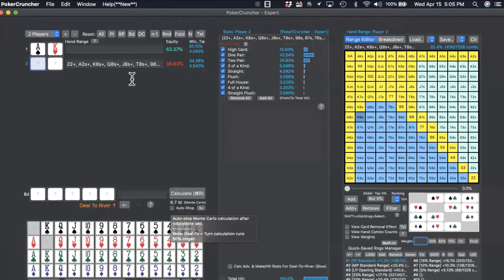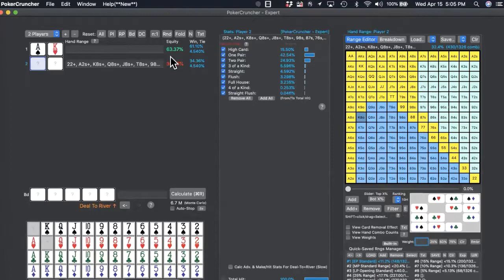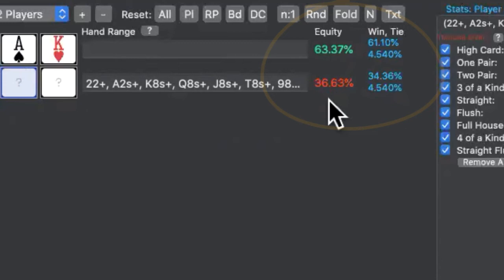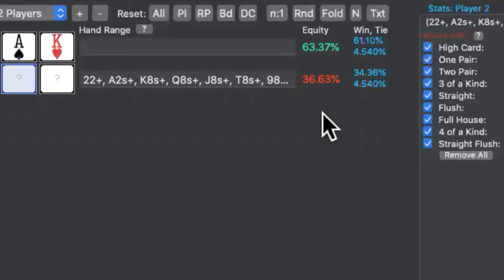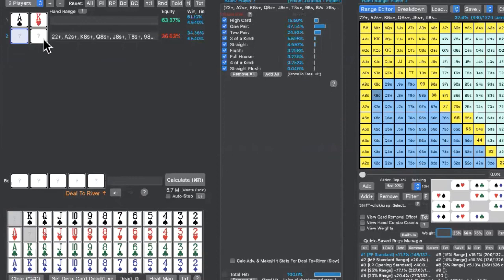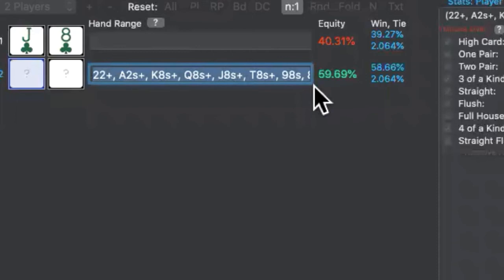Episode 3 Transforming your poker game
Kenna teaches Blake a specialized poker technique to transform his poker game. They also listen to "One Two Ten's" hit song "Someday."